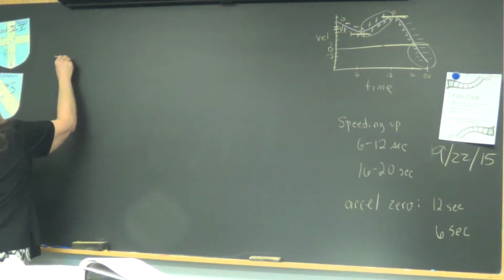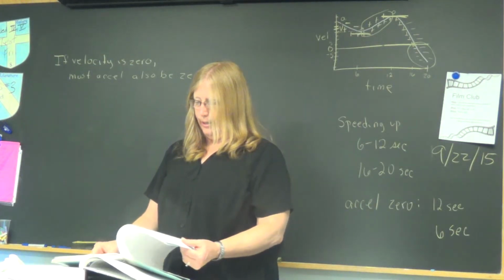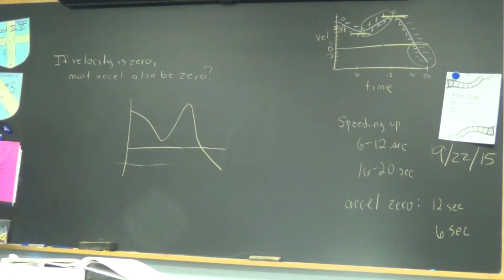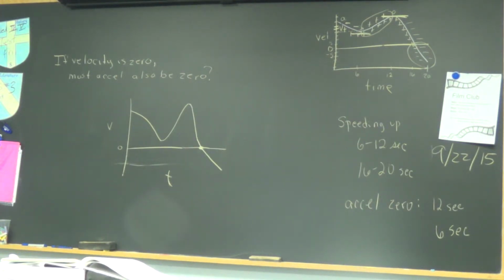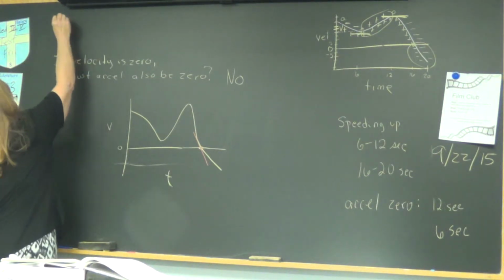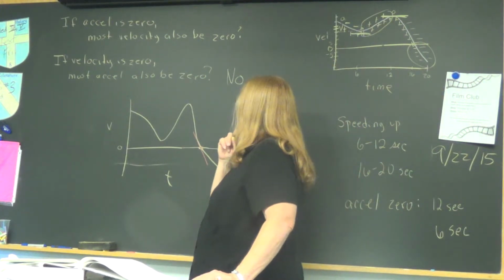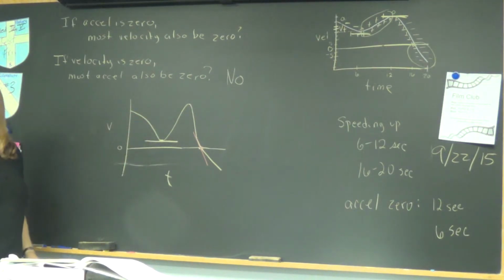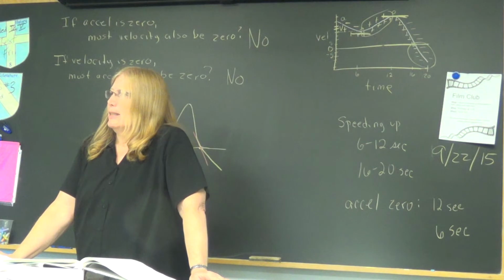Physics 9/23/15 Part 1